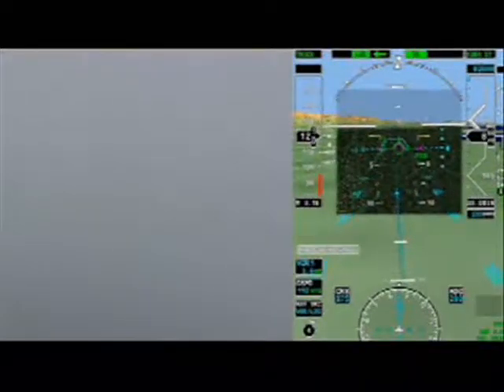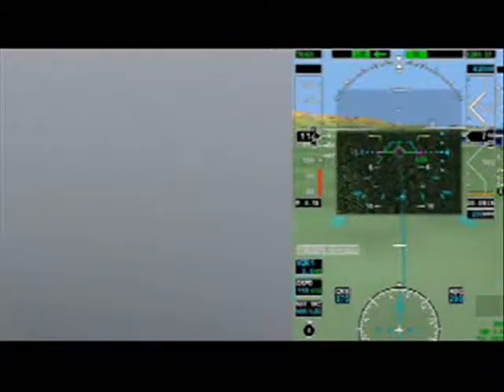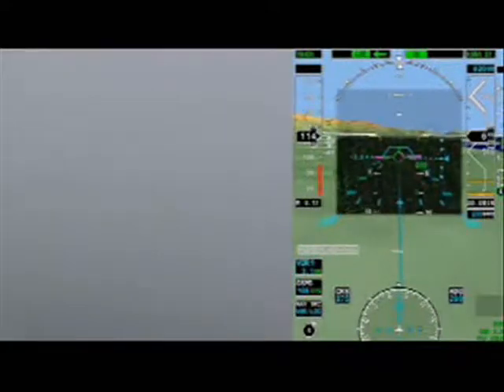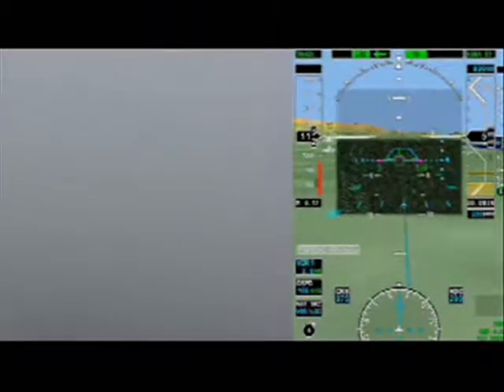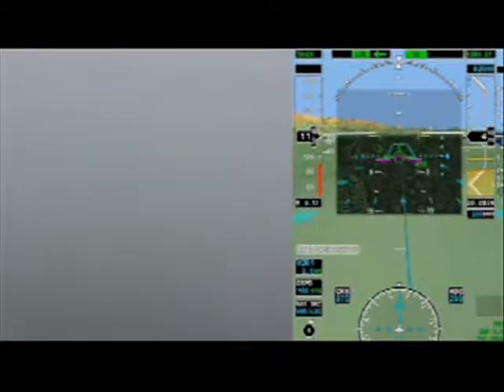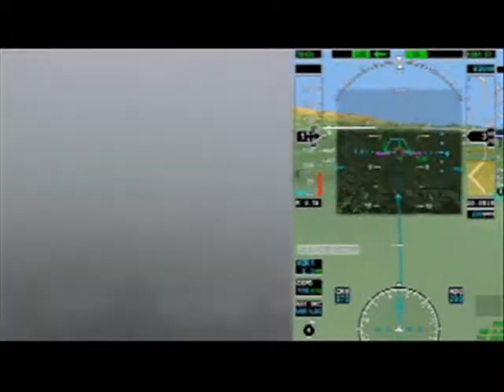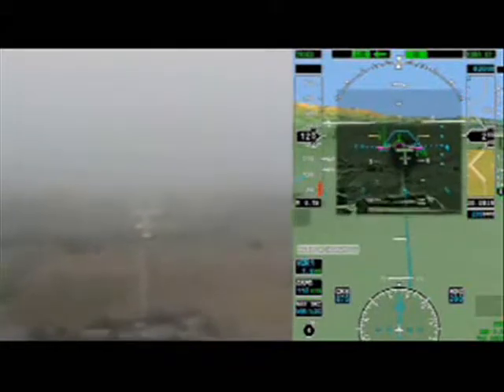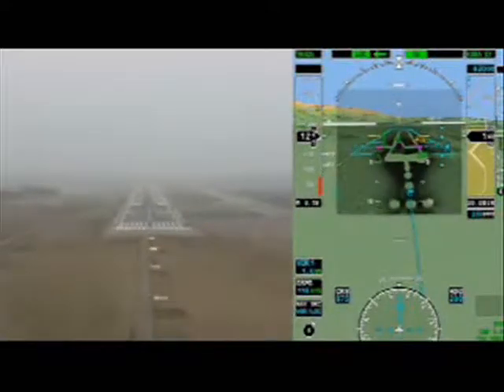Smartview SVS from Honeywell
Smartview SVS with Enhanced Vision from Honeywell Aerospace, full details